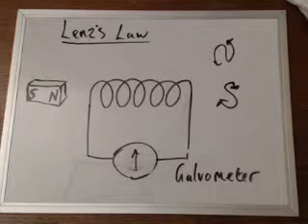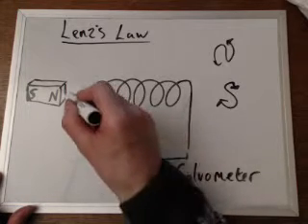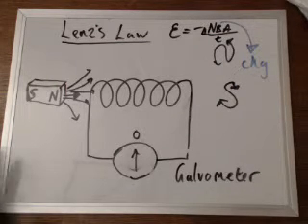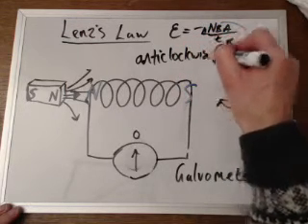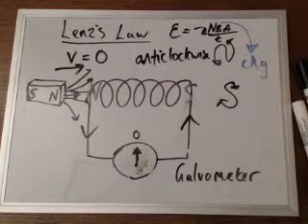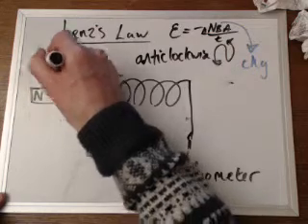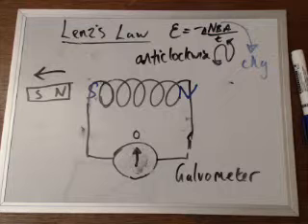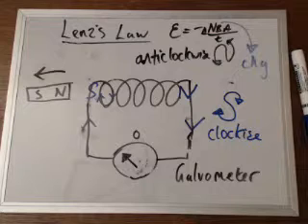Electromagnetic Induction 4. Luke Henderson Physics Videos.